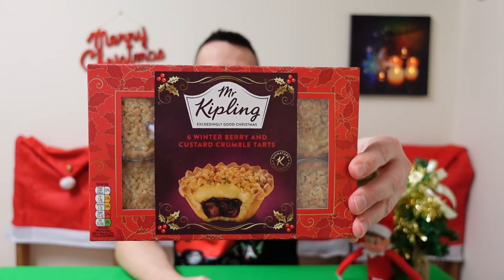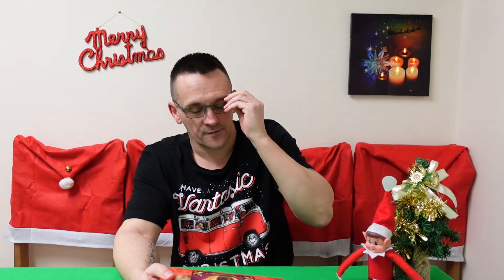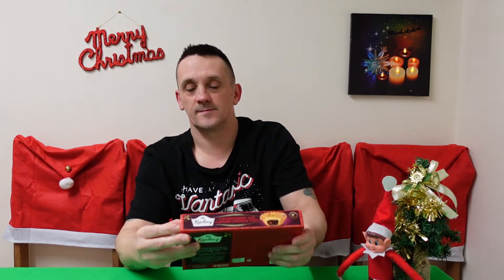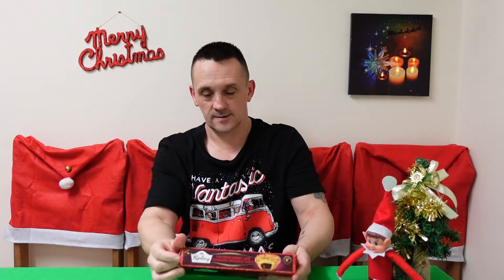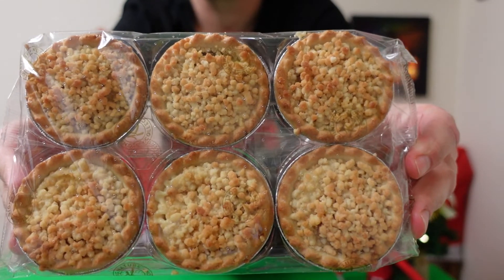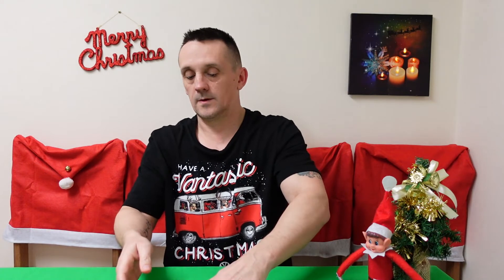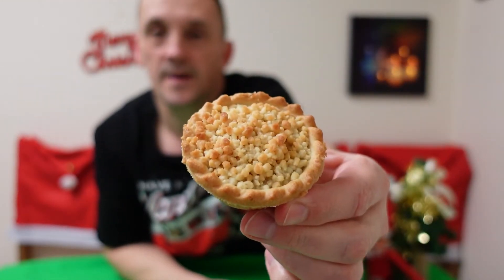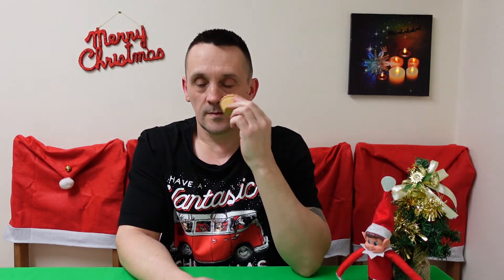Mr Kipling New Festive Winter Berry & Custard Crumble Tarts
Shortcrust Pastry with a Winter Berry Filling (24%), Covered with a Custard Filling (22%), and finished with a Butter Crumble Topping (17%).

Bought these in Asda for £1.50